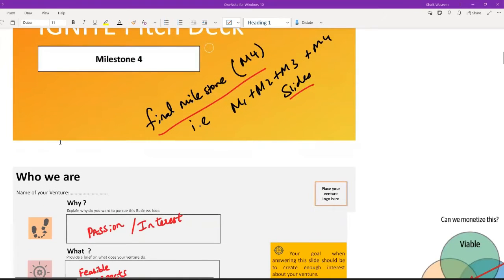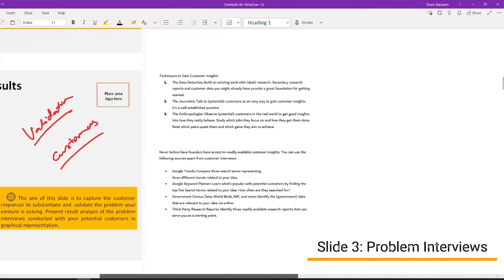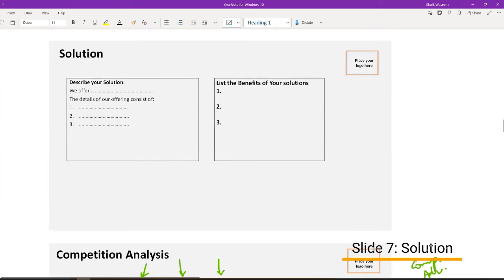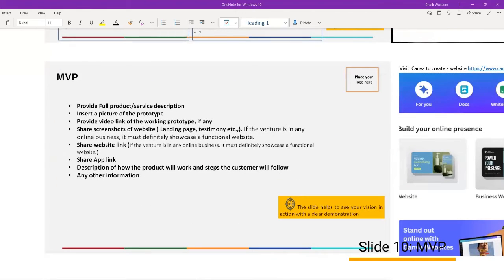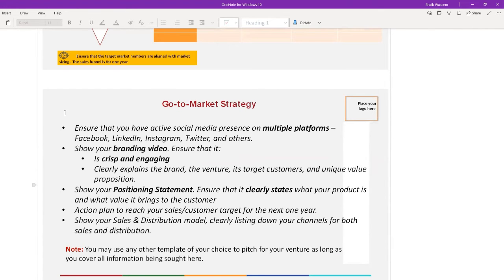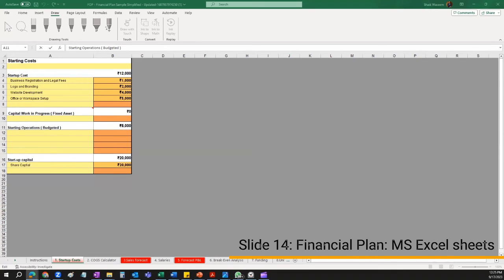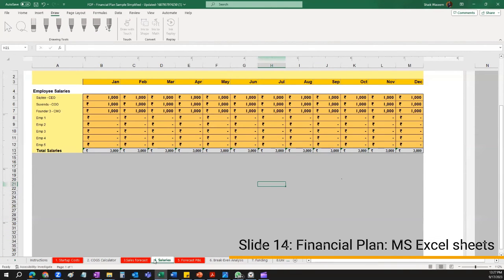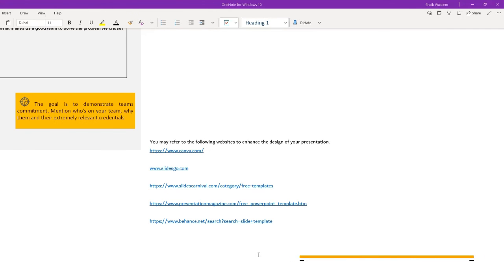Milestone 4 Pitch Deck Preparation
📽️ Milestone 4 Pitch Deck Preparation Video: Watch this video to get an overview and guidance on Milestone 4 Pitch Deck